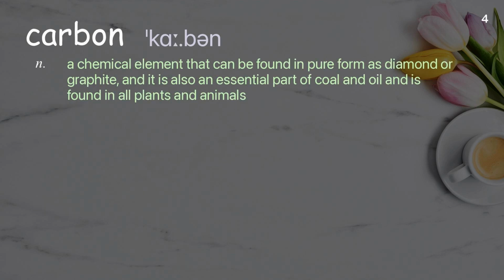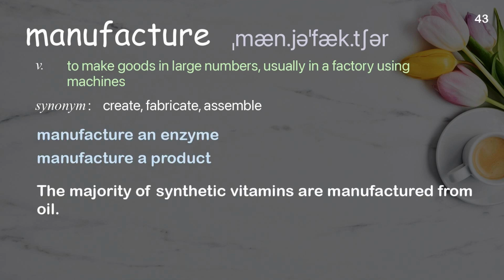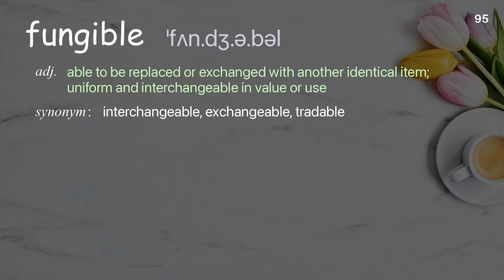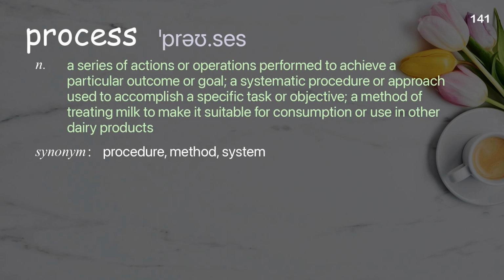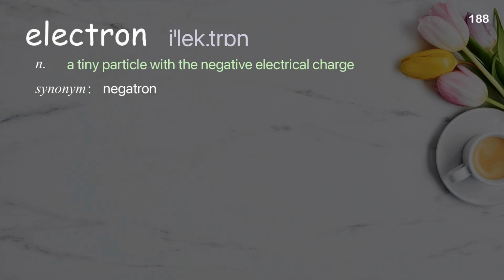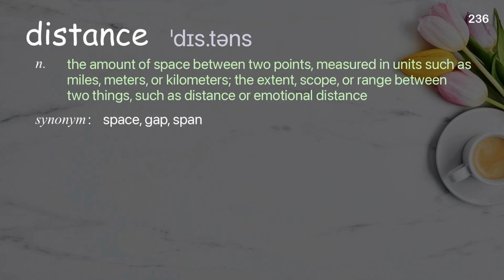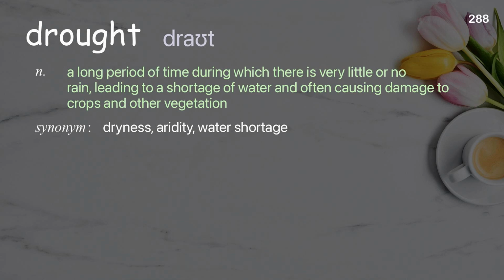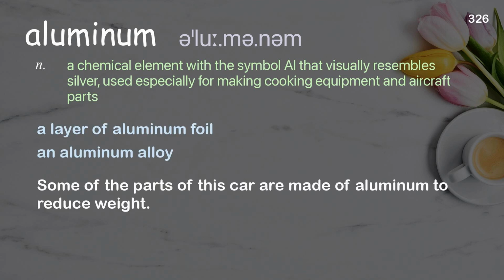326 Academic Words Ref from "Bill Gates: The innovations we need to avoid a climate disaster | TED"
■PLEASE NOTE

■Reference Source
Bill Gates: The innovations we need to avoid a climate disaster | TED Talk